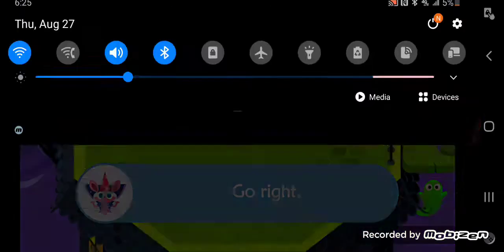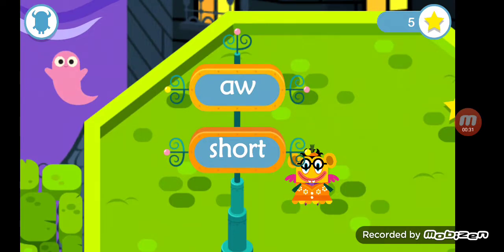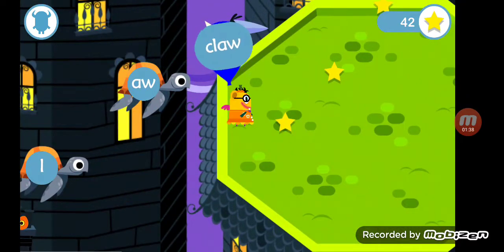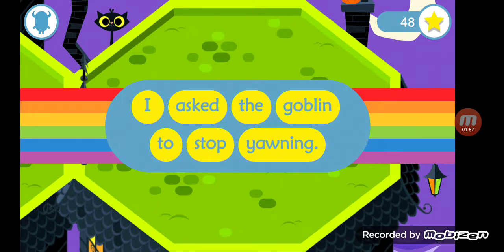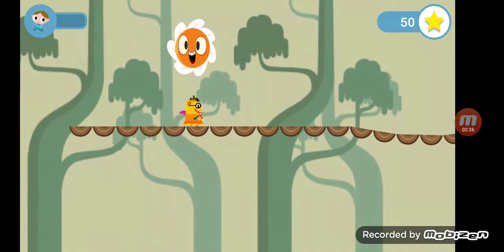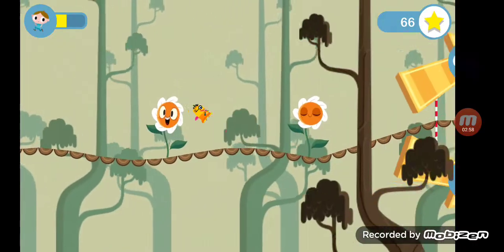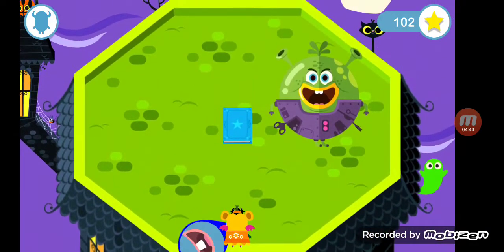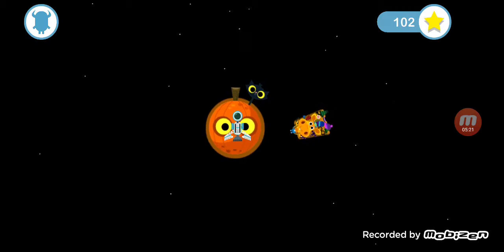Isn't It Time For...Larbee Mega|Get Larbee Gold At The Gym